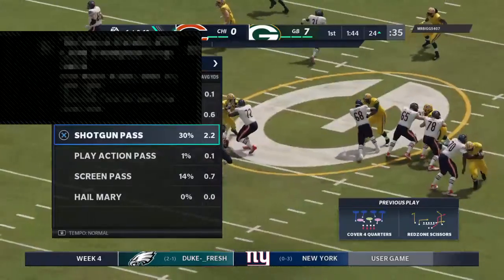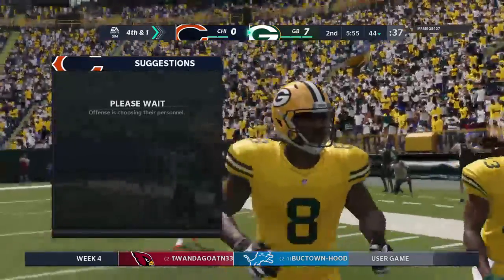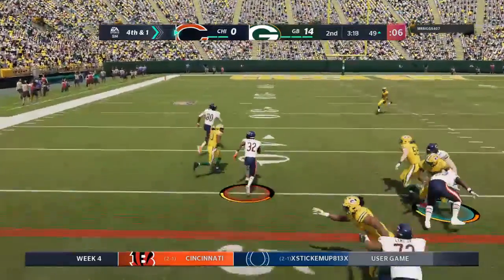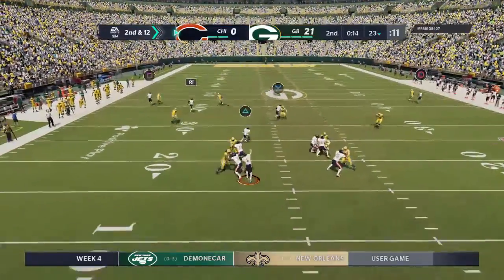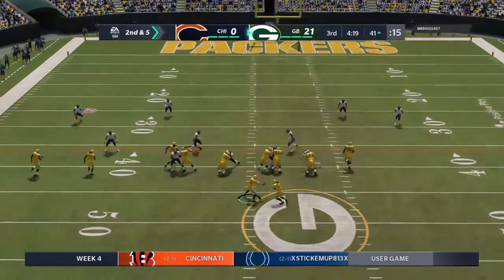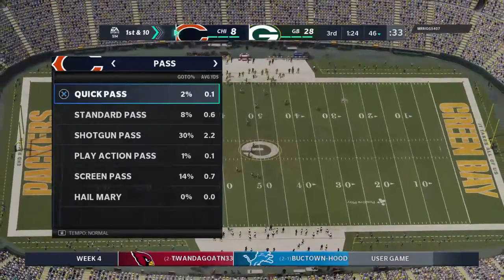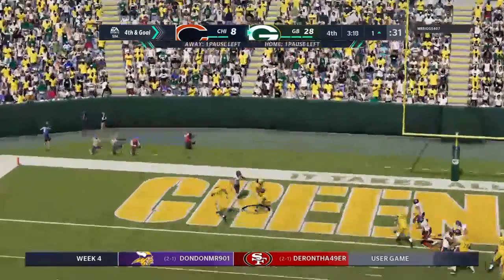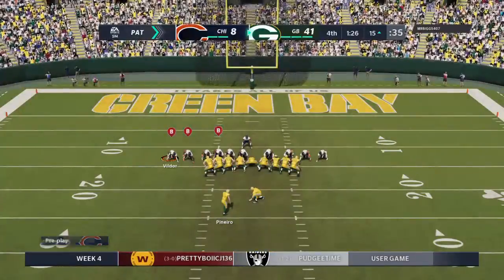amber-selenium6's Live PS4 Broadcast